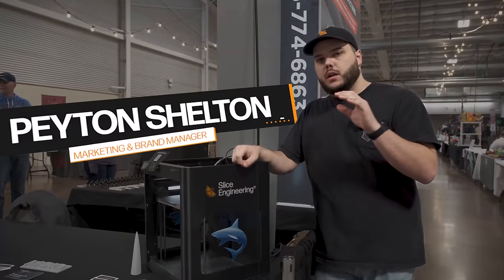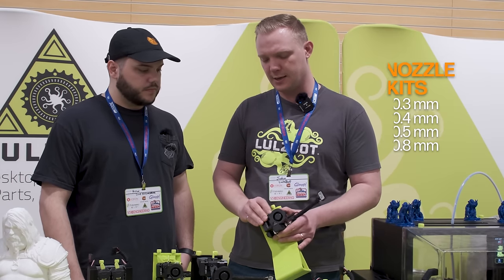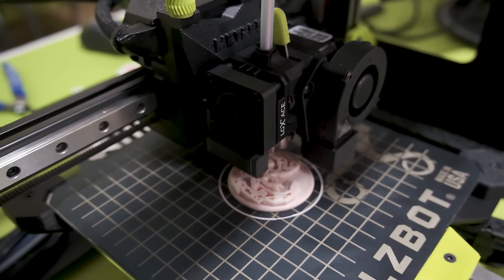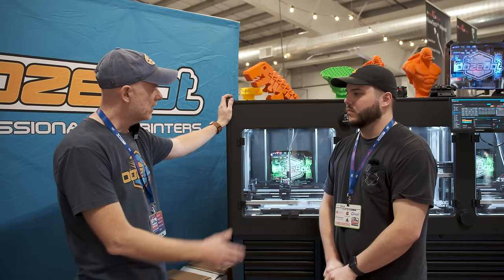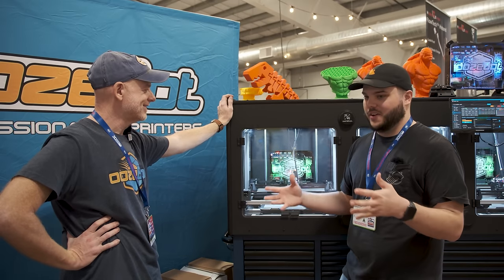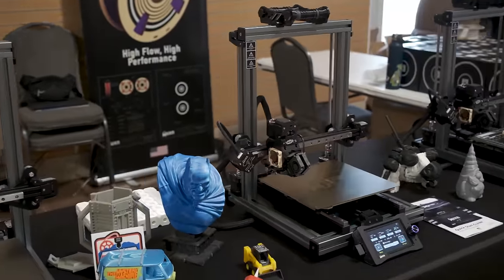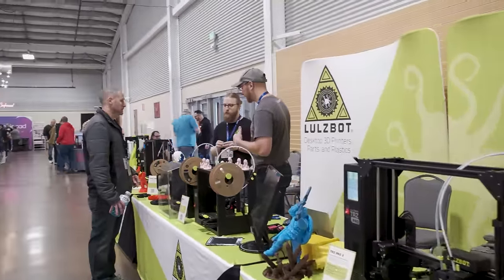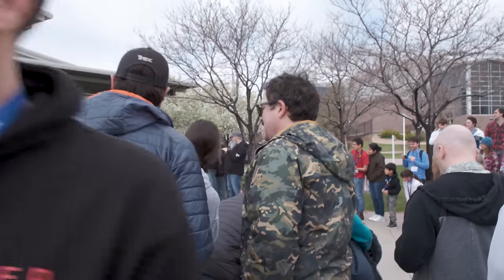The Future is Here: America's Top 3D Printer Brands Dominate RMRRF 2024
Join Peyton at the 2nd Annual Rocky Mountain Rep Rap Festival! We're diving into the latest in 3D printing, featuring awesome innovations from our top USA-based partners. Tune in for exclusive insights and explore the cutting-edge of 3D printing with us as we explore what RMRRF has to offer!

📚 Download Our FREE Guide, "7 Things You SHOULD NOT Do With Your 3D Printer" Just go

⏰ TIMESTAMPS
00:00 Intro
00:56 Lulzbot - Fargo, North Dakota
04:18 Lulzbot Mini 3
06:26 Oozebot - Valdosta, Georgia
09:36 Wuxn - Fort Collins, Colorado
12:01 WXR 3D Printer
15:00 Outro & Free Guide